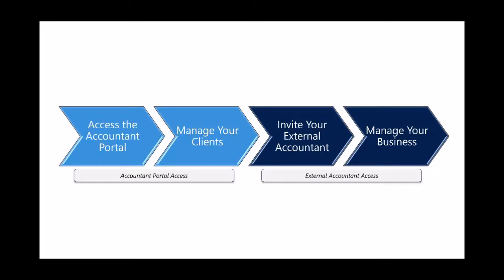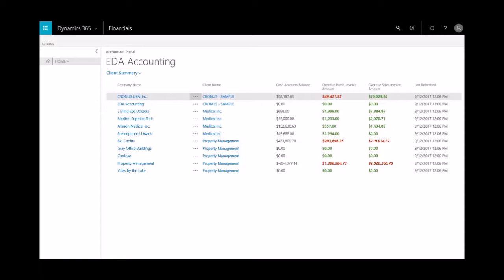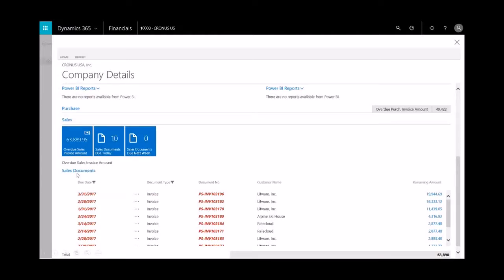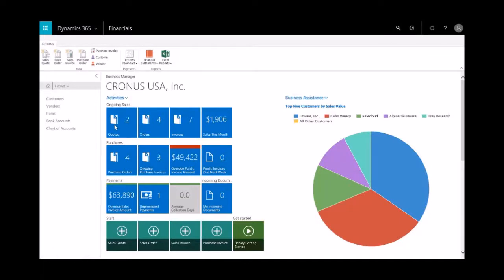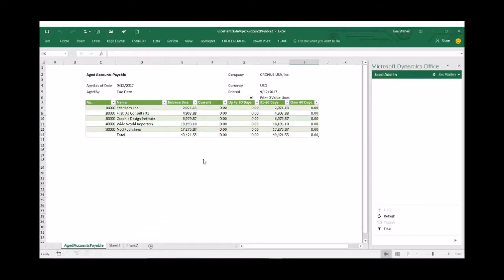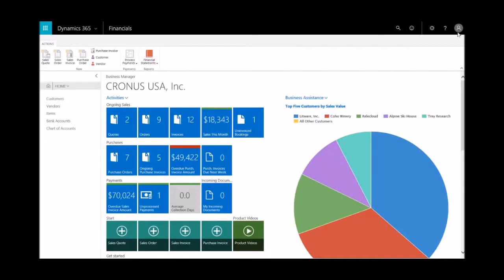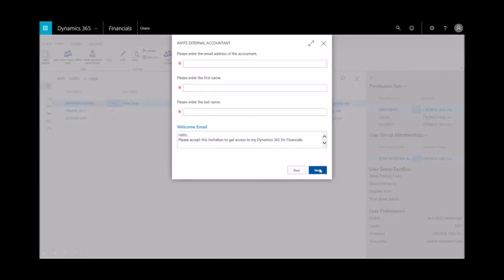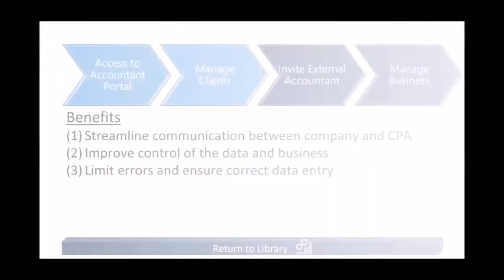Dynamics 365 for Finance and Operations The External Accountant Demo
For all things Microsoft Dynamics 365 for Finance and operations